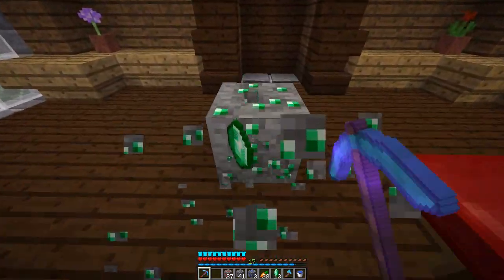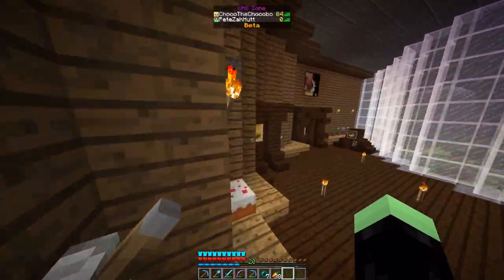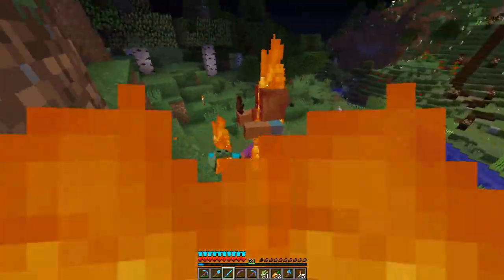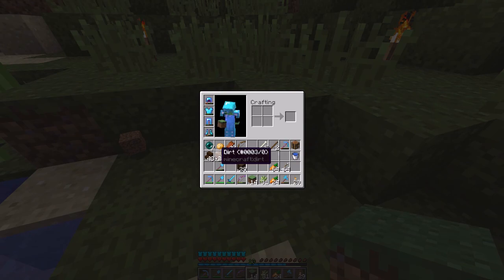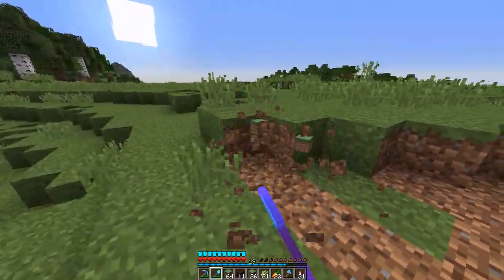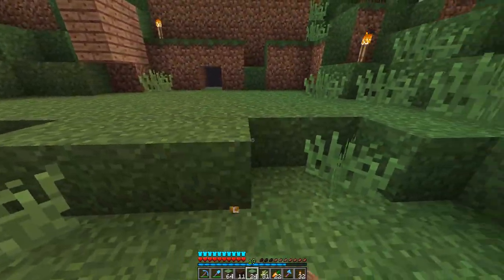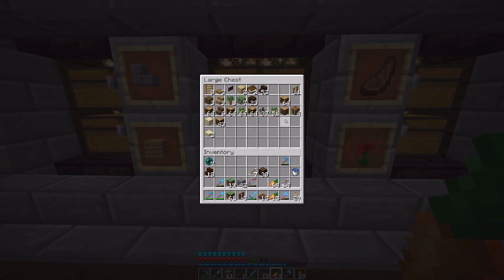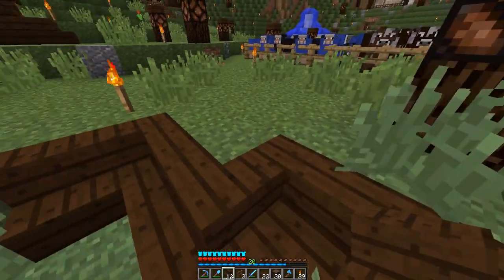How To Minecraft SMP : "Expanding Our Empire" : Episode 63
There's only so much you can do in a certain amount of space. So I figured, why not expand even further? And then even FURTHER? UNTIL WE'VE CONQUERED THE ENTIRE UNIVERSE!! MWAHAHAHAHAHAHAHAHAHAHA
HTM map (Updated once a week)
How To Minecraft SMP is a 1.8 vanilla survival multiplayer world with some incredibly awesome other Youtubers here:

The Nexus Minigames Server IP: thenexusmc.net
The Hutt Survival Server IP: connect.thehuttmc.com

hypehypehypehypehypehypehypehypehypehypehypehypehypehypehypehypehypehypehypehypehypehypehypehype